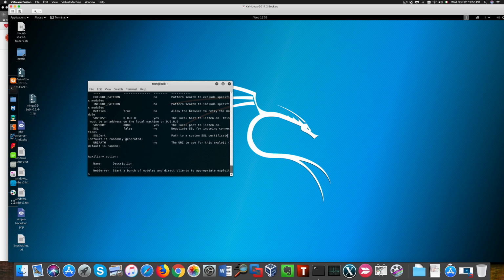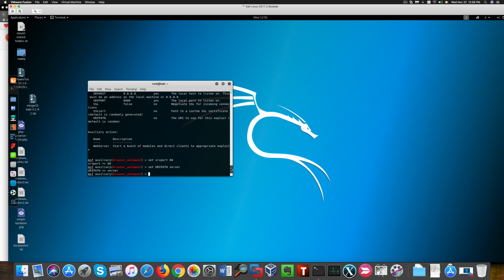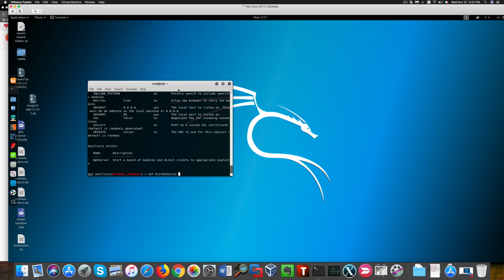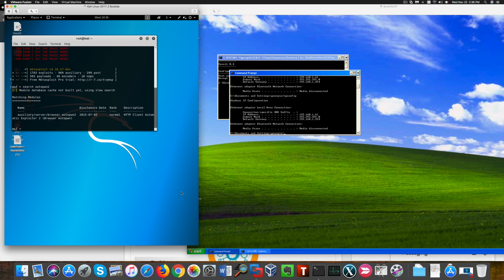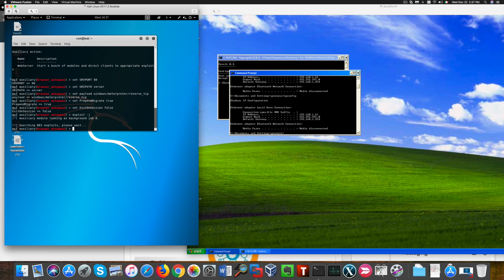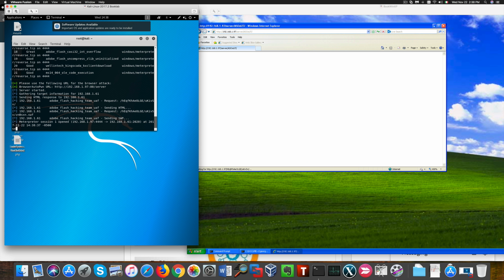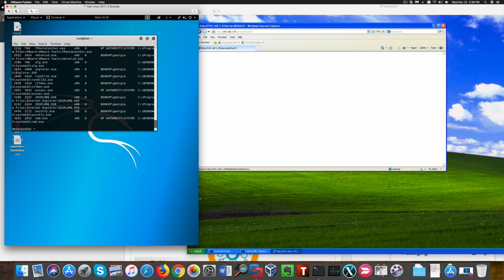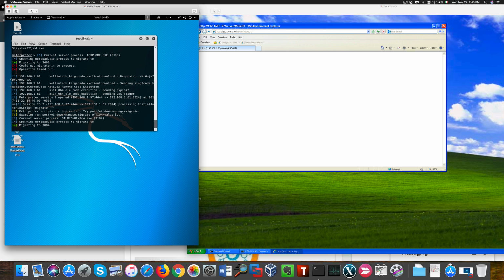Tips for an Information Security Analyst/Pentester career - Ep. 40: Client-side attacks (pt. 1)